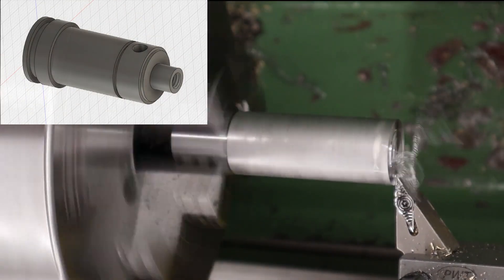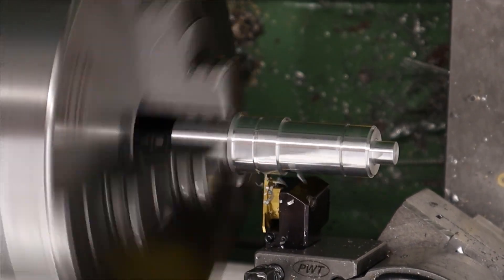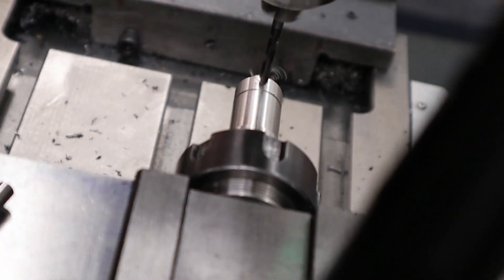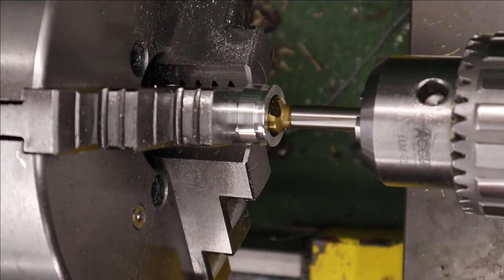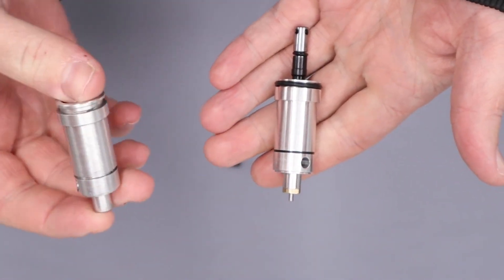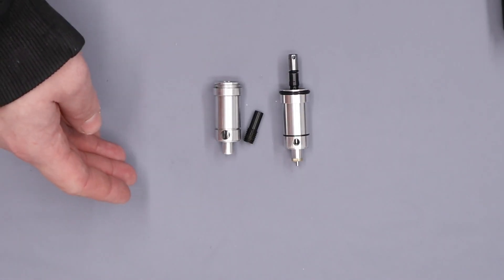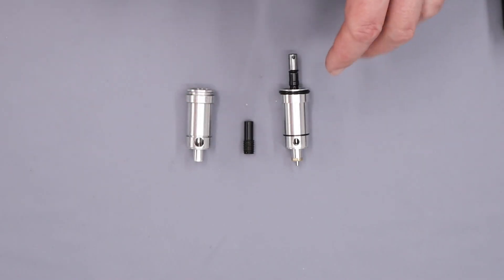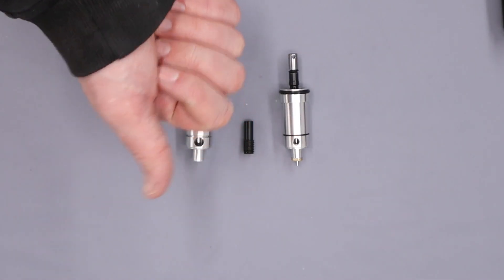Airmaks Krait making a new valve.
Hi guys got a video here today on the Arimaks Krait L and in this one we machine up a new valve for the rifle, we tailor it to sub 12 and .177 caliber.